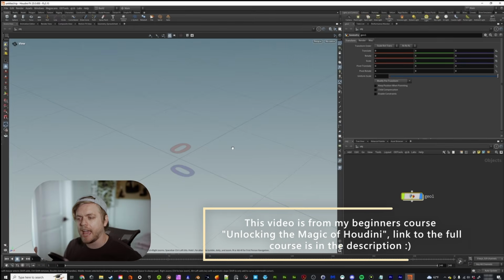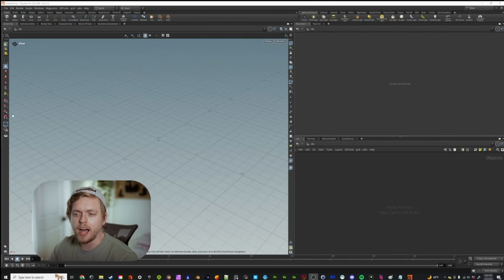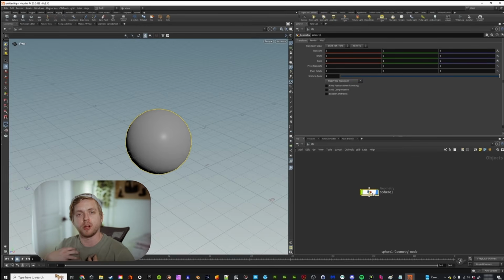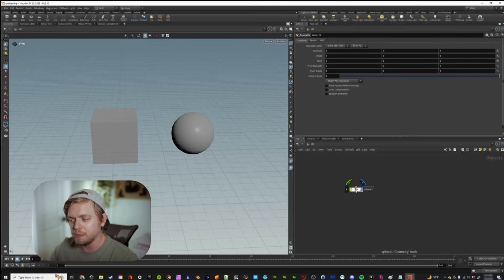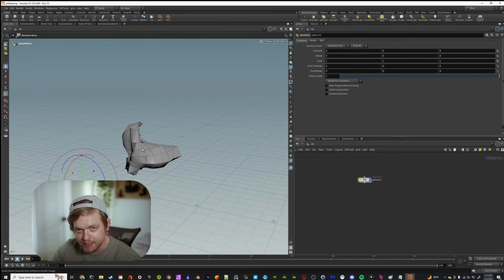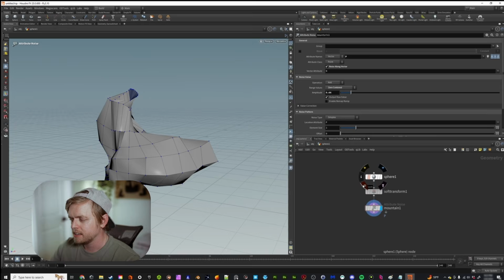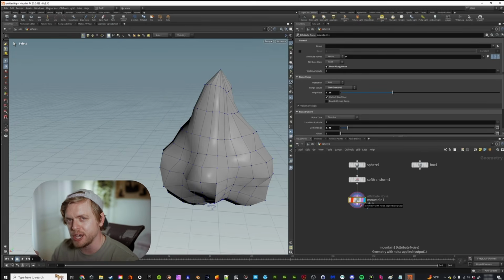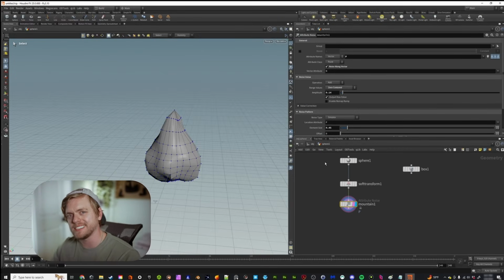Houdini for Beginners - Part 2: Navigation